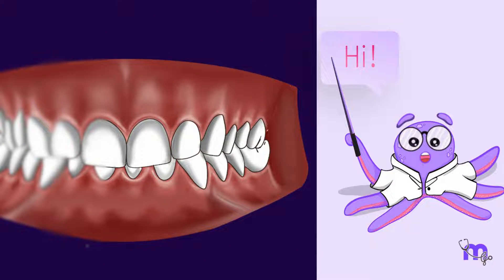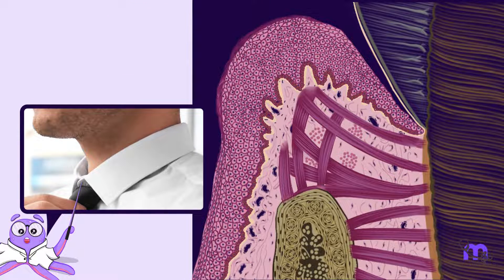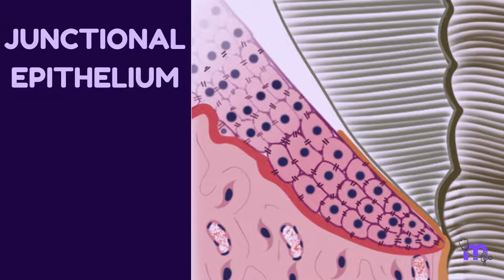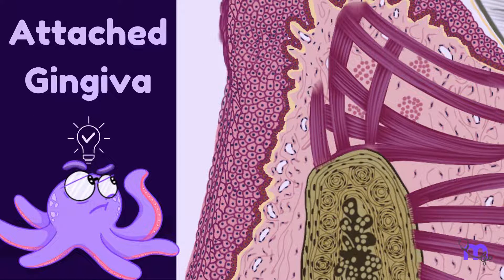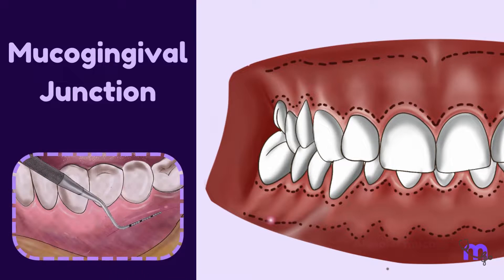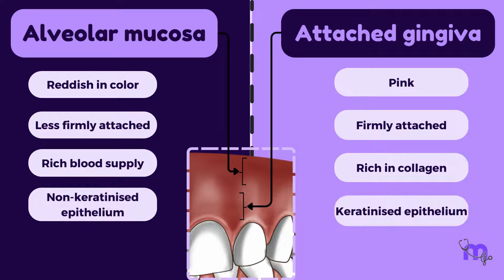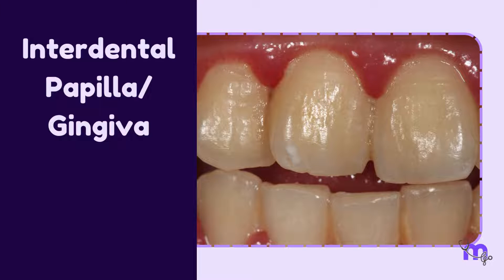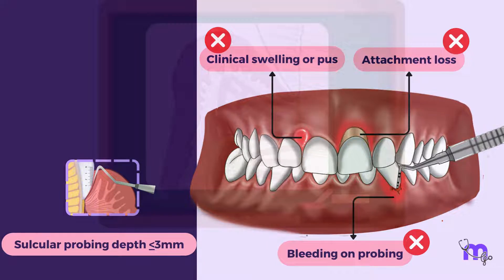Introduction to Gingiva | Parts | Functions | Periodontology | Animated Explanation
Welcome to our comprehensive  Introduction to Gingiva!  In this video, we dive deep into the fascinating world of the oral mucous membrane and its crucial role in oral health. Discover the different parts of gingiva, learn their functions, and understand why they matter in maintaining a healthy mouth. Whether you're a dental student, a professional seeking a refresher, or simply curious about your gums, this video is for you! Join us on this educational journey and empower yourself with knowledge!

Timestamps:
0:14 Introduction to Gingiva
0:33 Anatomical Divisions
1:01 Marginal Gingiva
4:01 Attached Gingiva
5:49 Alveolar Mucosa
7:40 Interdental Papilla
9:28 Deep dive
10:01 Defining Healthy Gingiva

Useful Links:

  / medi_study_go
Our Telegram Channel (Free Mindmaps and more):